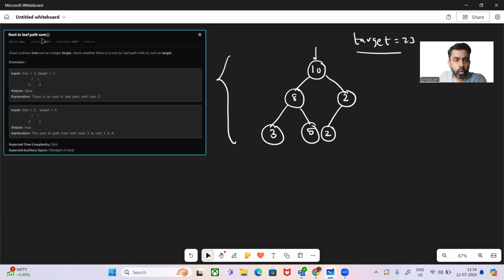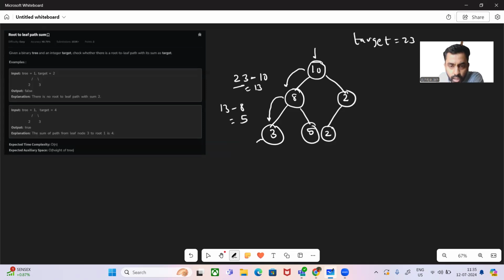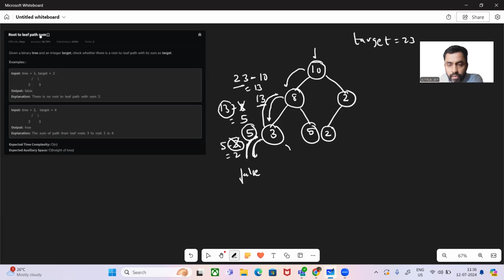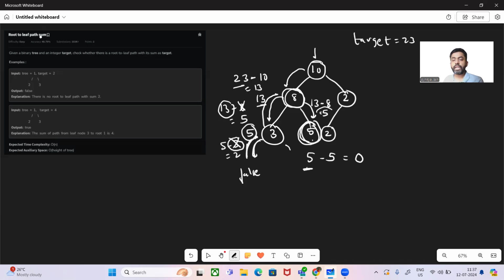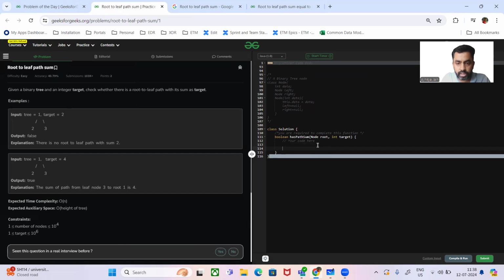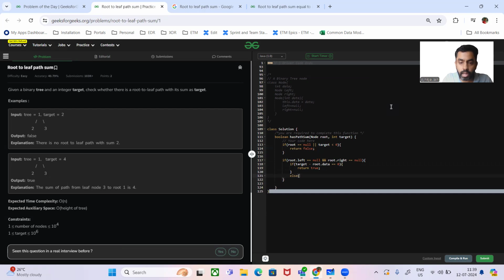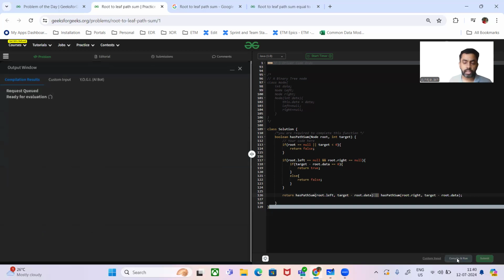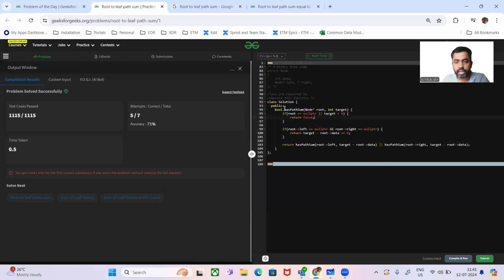Root to leaf path sum | GFG POTD 12th July 2024 | JAVA | C++